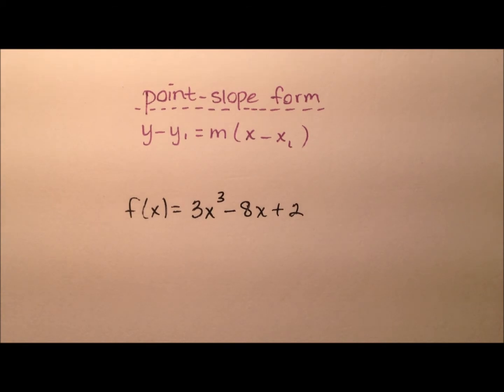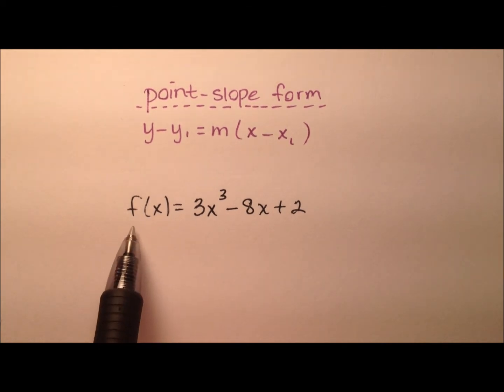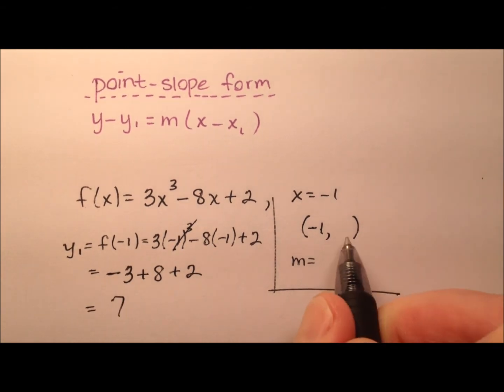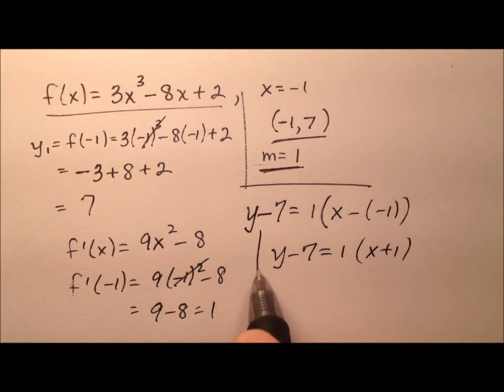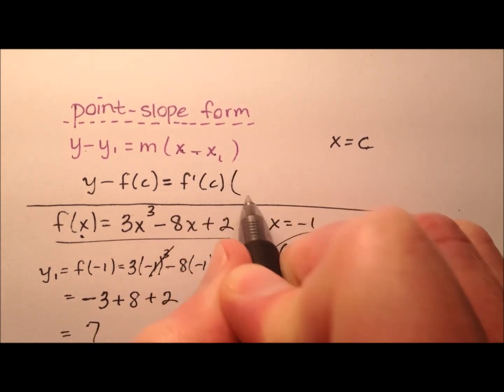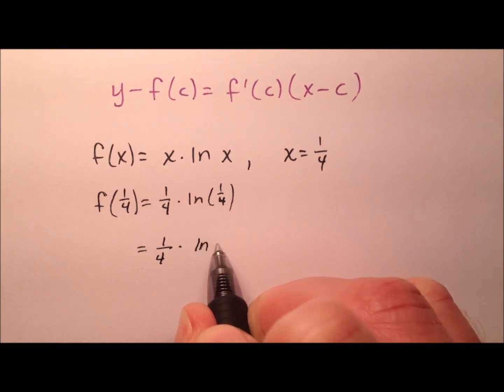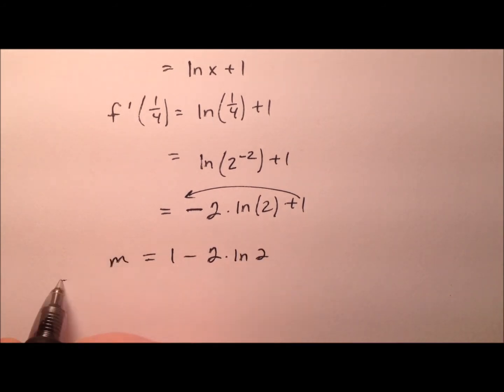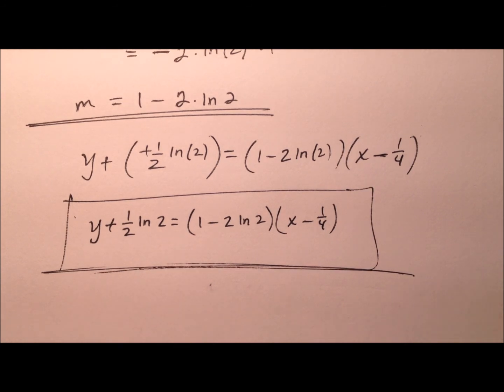Writing Tangent Line Equations (Introduction)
This video is an introduction to writing tangent line equations to the graph of a function at a given x-value. It generalizes using point-slope form to write the equation of a tangent line using y-f(c)=f'(c)(x-c).